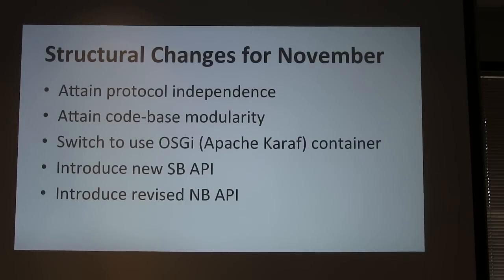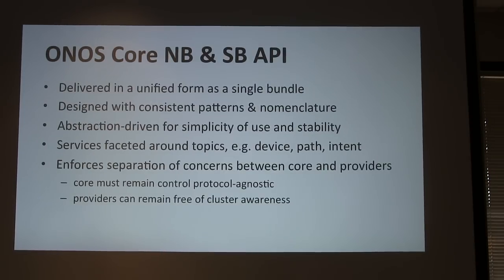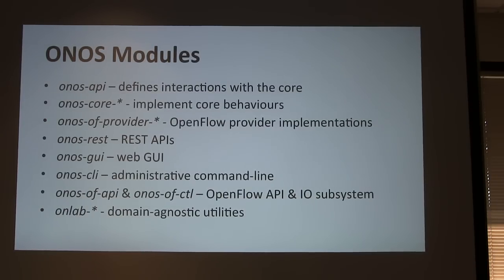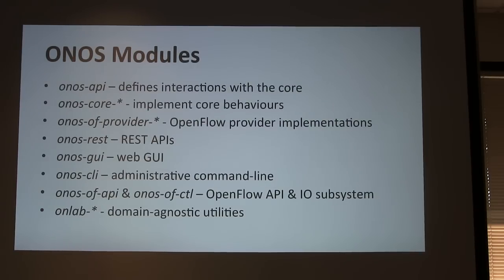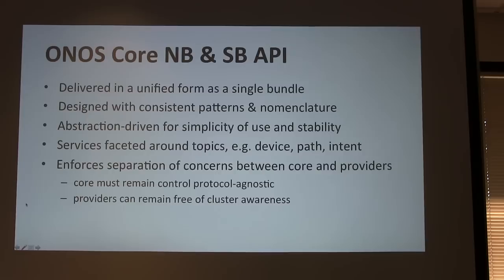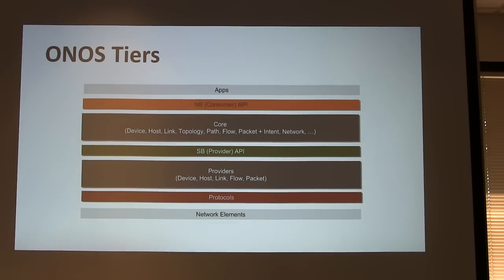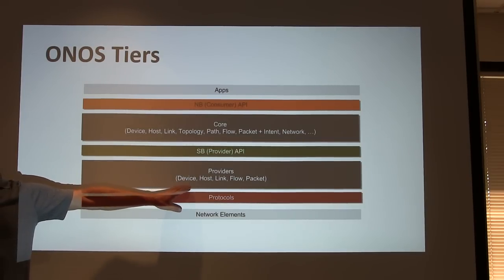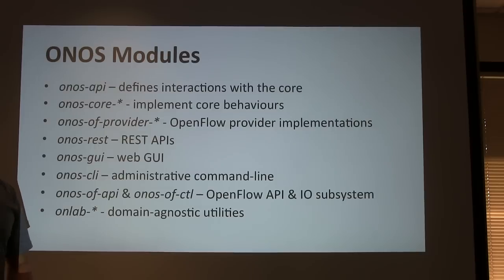ONOS Architecture Overview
This is an overview of the ONOS architecture given by Thomas Vachuska, the Chief Architect for ONOS. The presentation was done in the Fall of 2014.